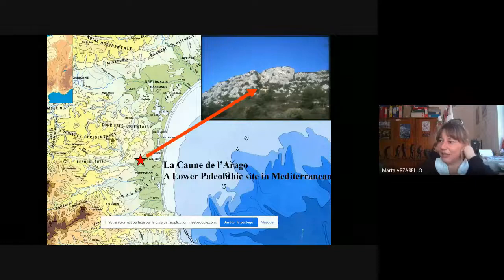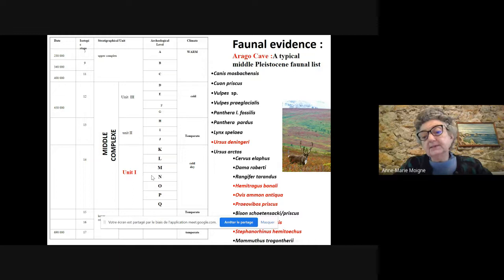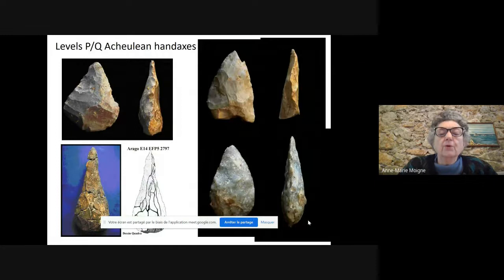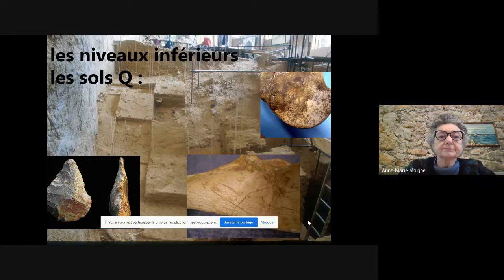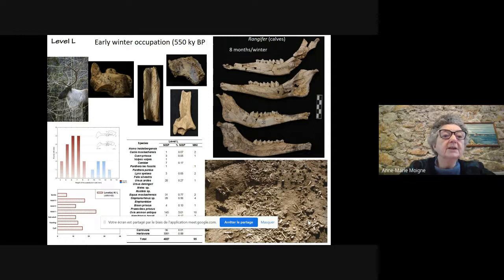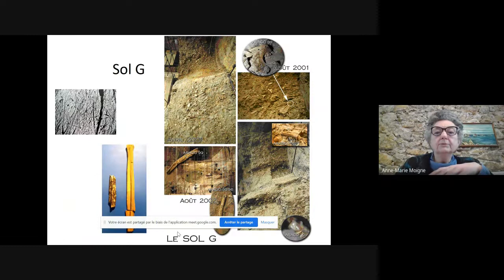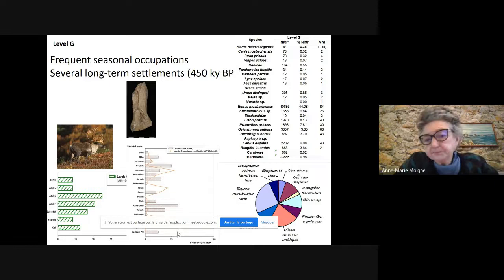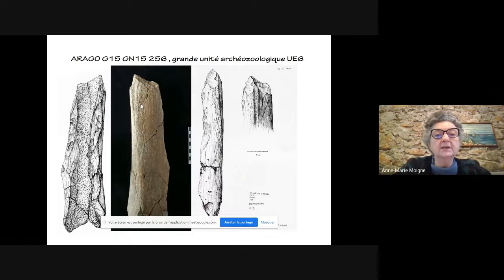MNHN tells itself - Pleistocene Fauna assemblages, exemple of Caune de l'Arago cave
MNHN tells itself - IMQP -  Pleistocene Fauna assemblages, exemple of Caune de l'Arago cave  - Anne Marie Moigne